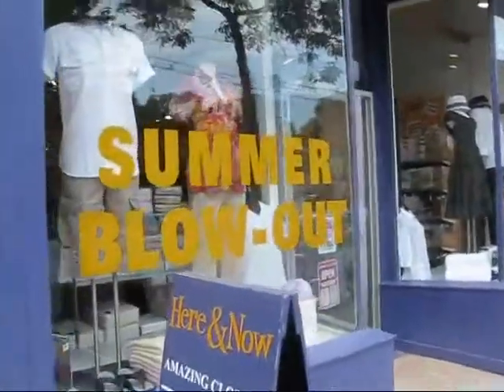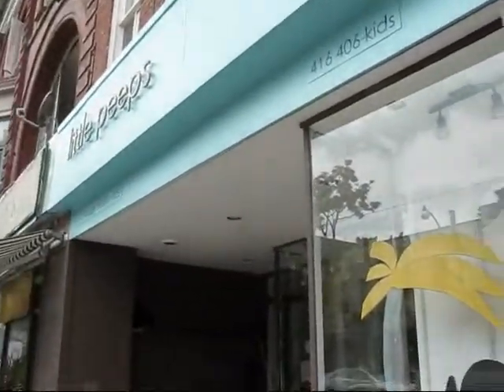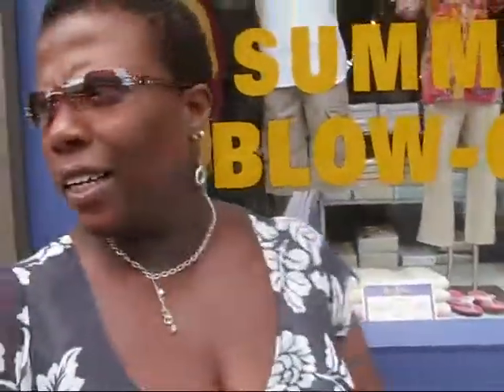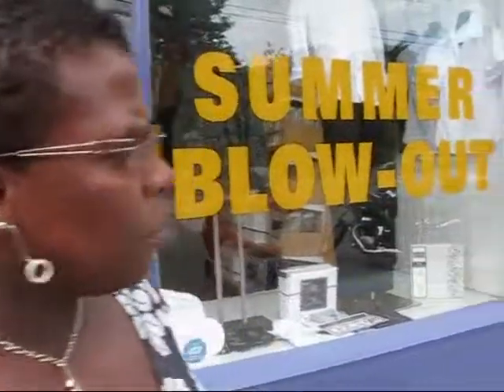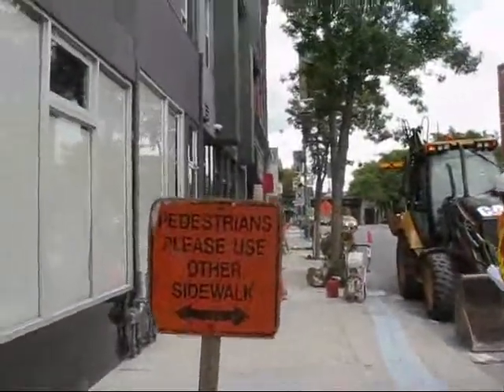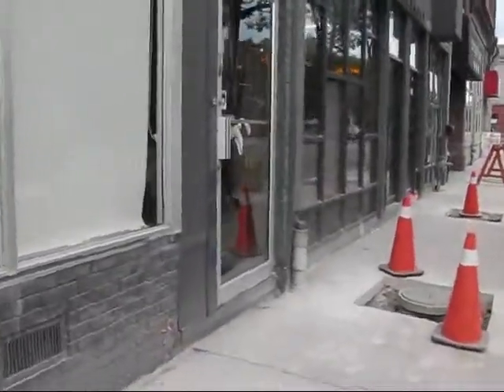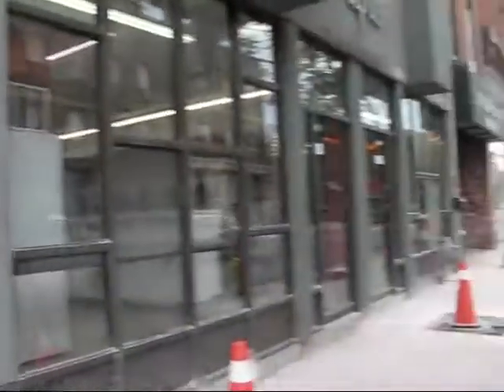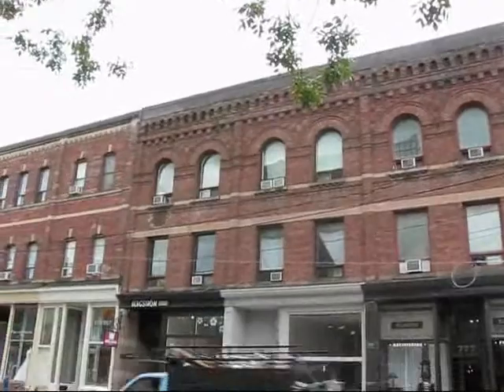Toronto Neighbourhoods - Historic Riverside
Toronto is a city of neighbourhoods with many fascinating pockets that have not yet made it into the mainstream tourism brochures of the city. One such neighbourhood is the Riverside area, a historic neighbourhood on Queen Street, just east of the Don River. On July 21, 2010 I met with two Riverside experts from the Riverside Business Improvement Association to get some first-hand exposure to this neighbourhood.

Formerly known as Queen-Broadview Village, Riverside got its start when the Grand Trunk Railway was built through the area and quickly developed into a location for a wide range of industries. In 1884 this formerly independent village was finally annexed by the city of Toronto. Some of the more well-known factories included Colgate, Palmolive and the Riviera Pant Factory.

Industries declined in the second half of the 20th century and during the 1980s and early 1990s the area experienced significant economic problems. Over the last 15 years, though, Riverside has transformed itself and undergone significant revitalization. One of the main draws of this area is its proximity to downtown which can be reached with an easy streetcar ride. Toronto's City Hall is a mere 15 minutes away, and over recent years the area has been discovered by people working in Toronto's financial district.

Riverside also has some impressive architecture. The crown jewel of the area is the former New Broadview House Hotel, an imposing Romanesque revival structure built in 1893 that today houses Jilly's, a well known local strip club. According to my local experts, this building is the yardstick in the area for the height of new building construction. No new building is allowed to exceed the height of the former New Broadview House Hotel.

Another impressive architectural gem is the current Queen and Saulter Branch of the Toronto Public Library. With its imposing limestone columns and neoclassical design, this building also houses the Ralph Thornton Community Centre which provides many recreational and social services in the area. I had an opportunity to visit a number of the local retailers and had a look at the diverse range of products on offer in Riverside. From Quince Flowers to the Real Jerk, a popular Caribbean Restaurant, to Liloo -- a modern Indian-inspired home décor store, to Little Peeps - a children's toy and clothing store, all the merchants confirmed that they love the area because of its unique community atmosphere.

From the Don Valley to Jimmy Simpson Park, Riverside essentially offers a consistent Victorian streetscape that has been upgraded by many modern storefronts, attractive lampposts and beautification projects with planters and ribbon-like brick inlays in the sidewalk.